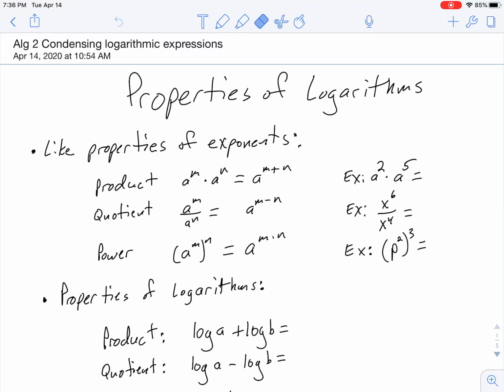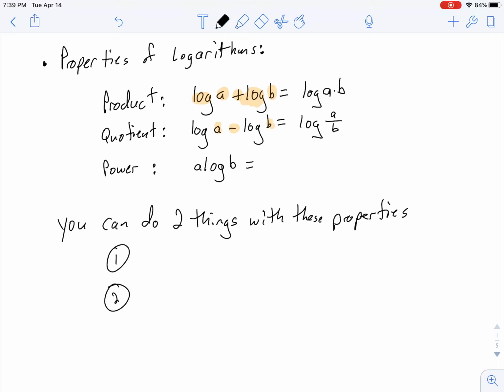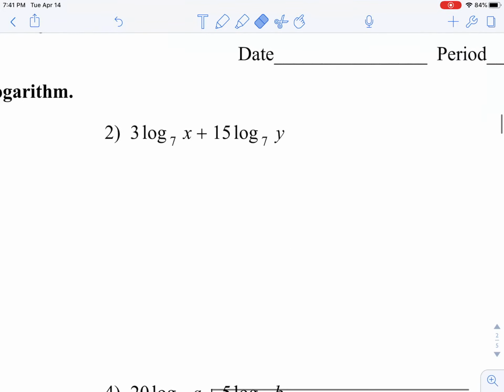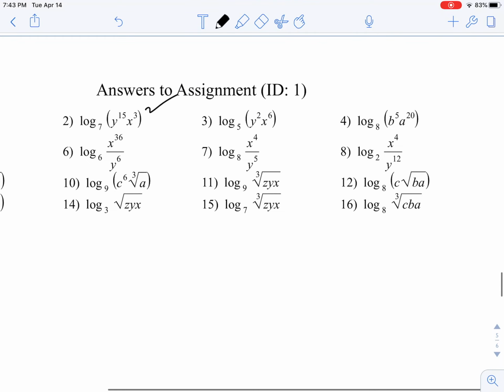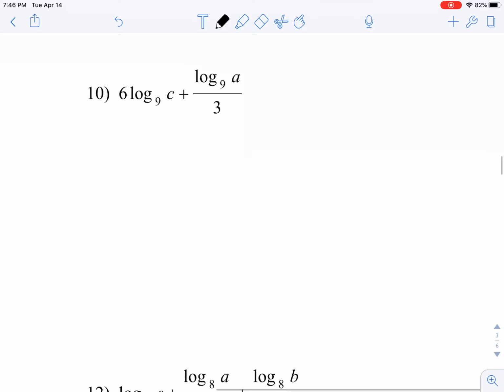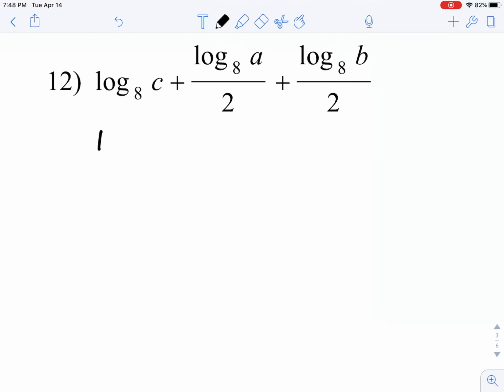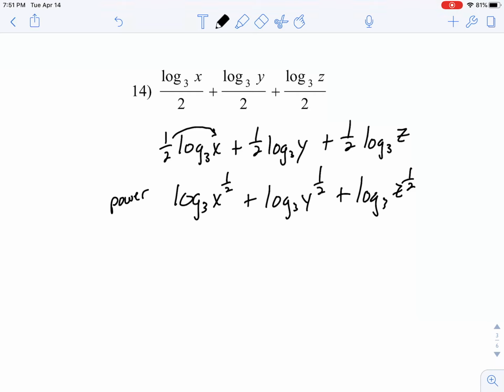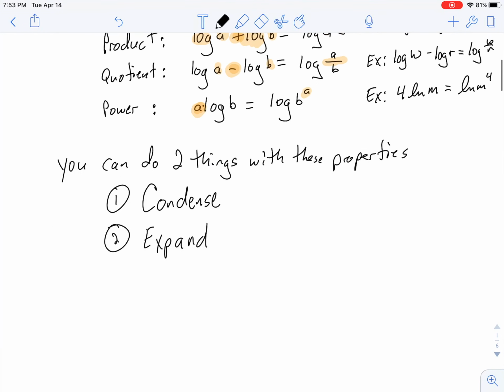Properties of logarithms, condensing